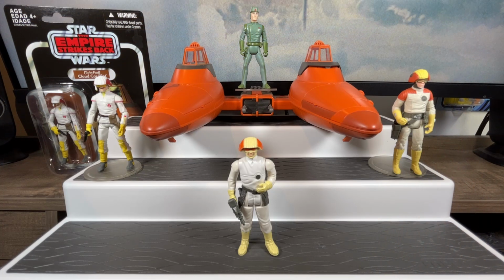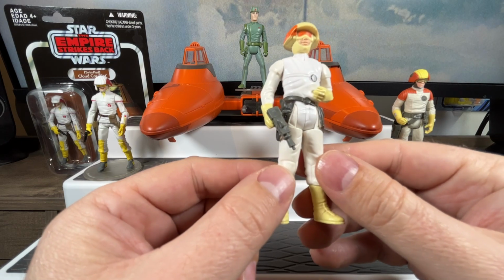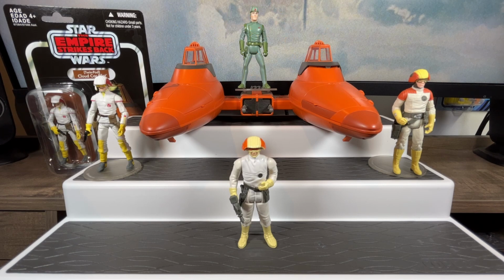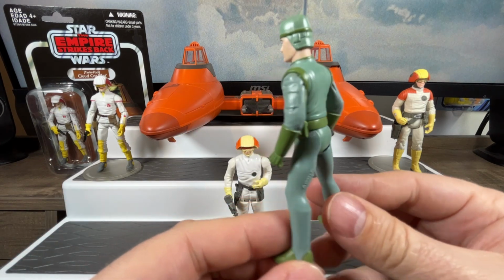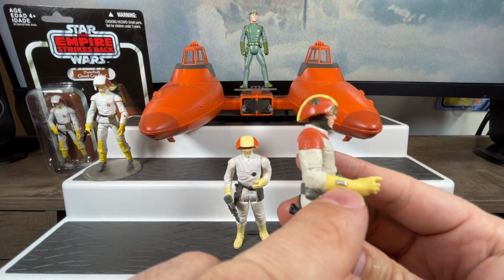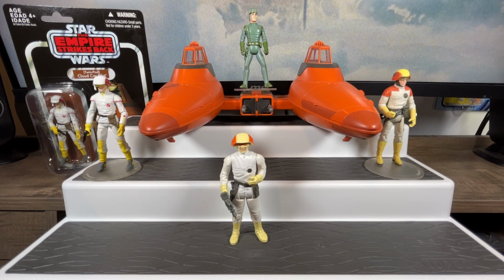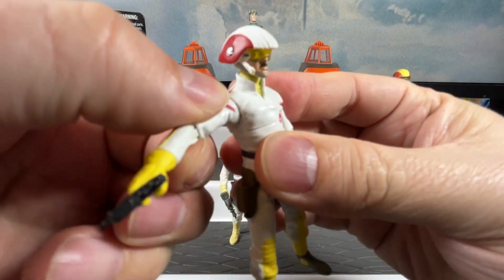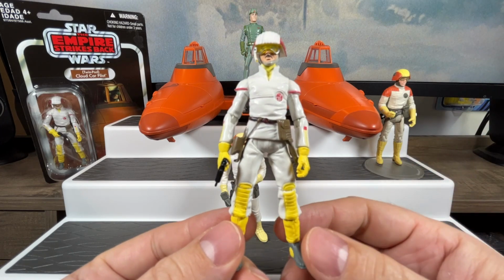Ultimate Cloud Car Pilot Review! 1982 - Present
Today we look at and review the Twin Pod Cloud Car Pilot from Star Wars the Empire Strikes Back. Join me as we look at the Original Release and long awaited modern release some 20+ Years later. Thank you as always for watching!